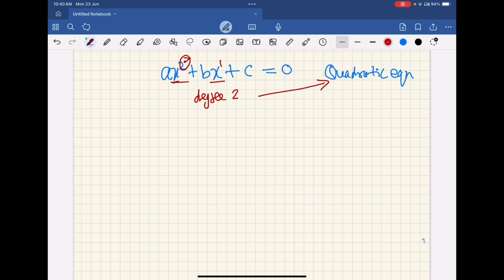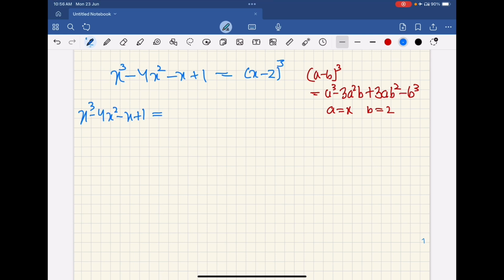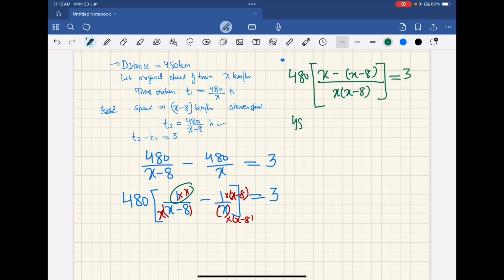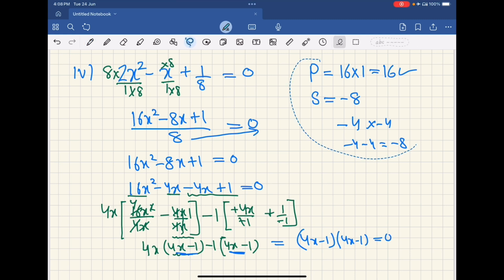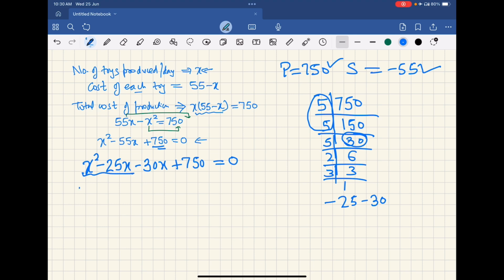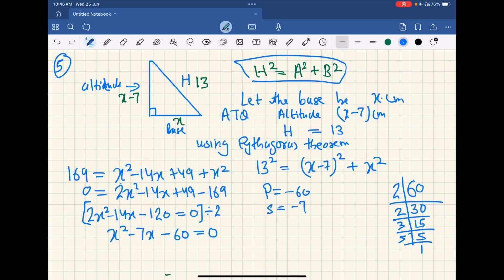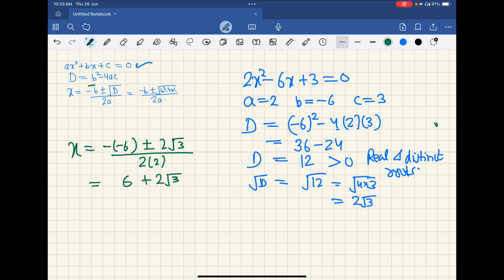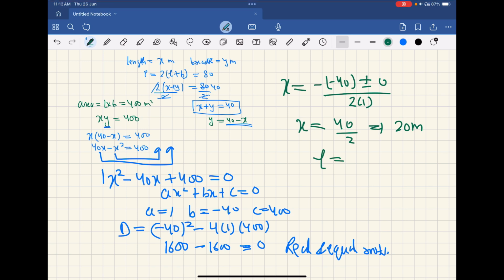Quadratic Equations in one shot. Chapter 4 NCERT class 10th . CBSE,ICSE class 10th. In Hinglish.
Quadratic Equations in one shot. Chapter 4 NCERT  class 10th . CBSE,ICSE  class 10th.
Simple explanation.